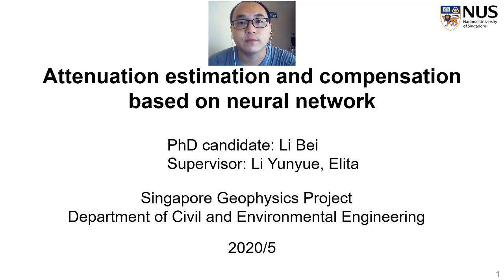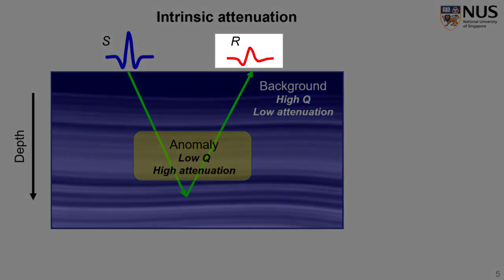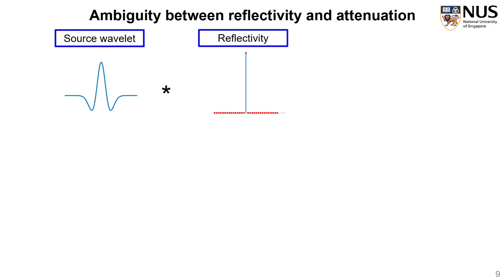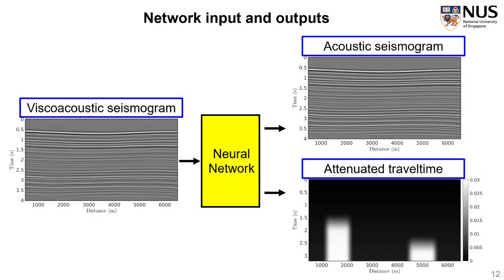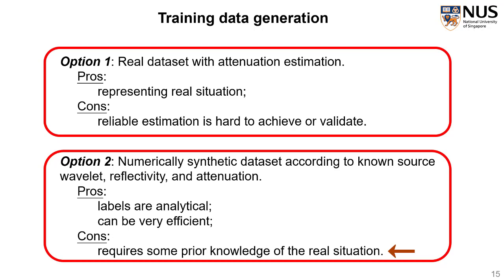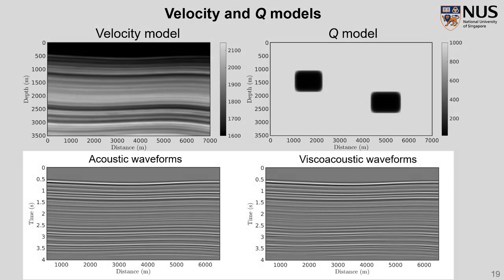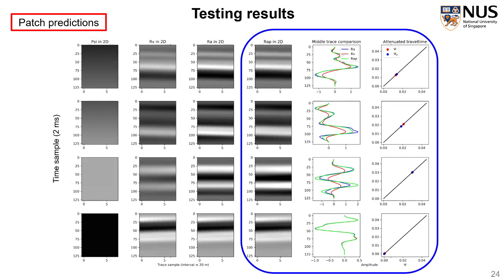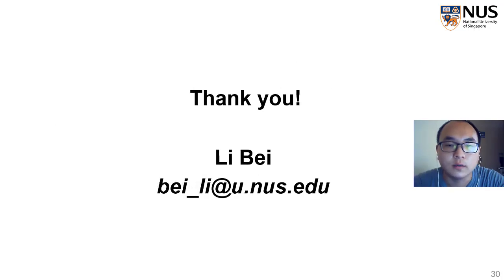Attenuation estimation and compensation based on neural network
SGP Annual Research Update Series 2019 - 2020
Title: Attenuation estimation and compensation based on neural network
Authors: Bei Li, Yunyue Elita Li